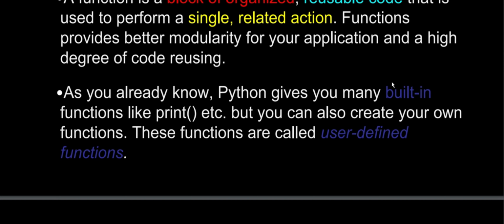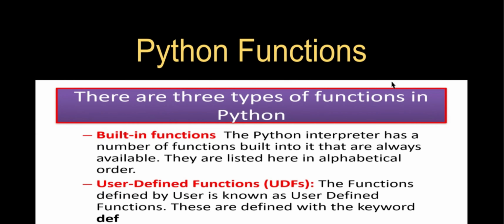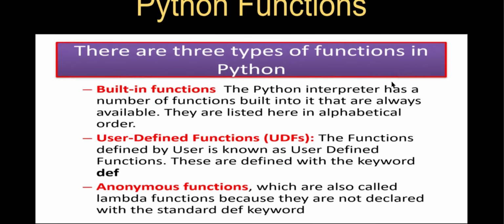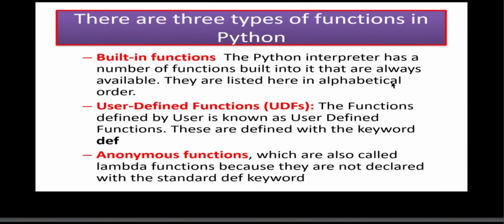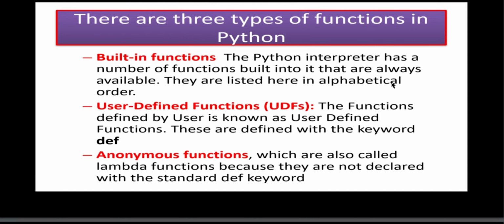introduction to python programming part 9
ዘለውና ዓይነት ስልጠናታት!
1. Basic Computer Training
2. Python programming language
3. HTML, CSS and JavaScript
4. React JS
5. Node JS
6. Full Stack Web development
7. SQL and Mongo Databases
8. Git control version
9. Data analysis
10. And other technologies like video editing